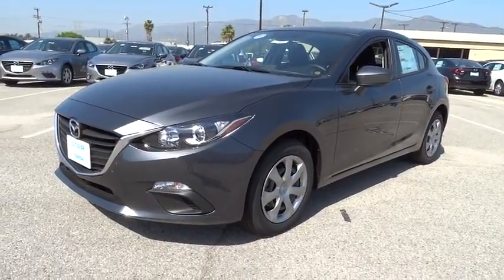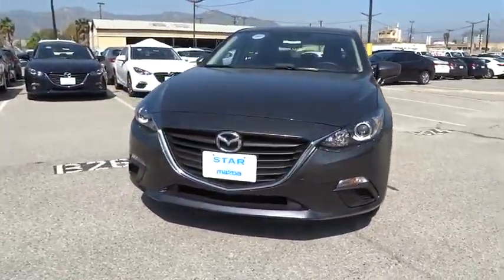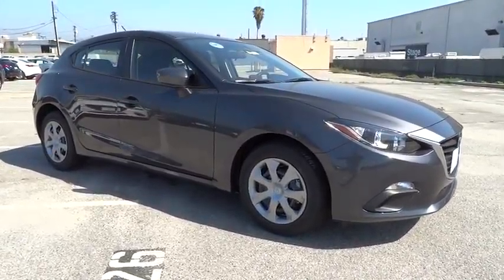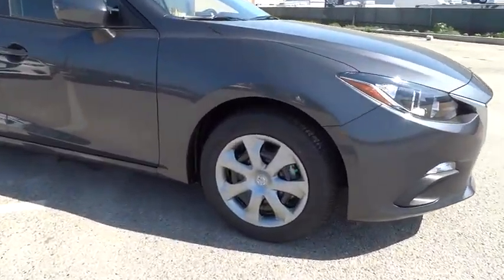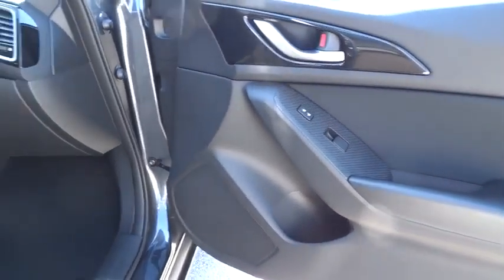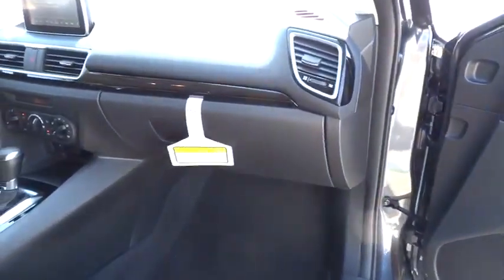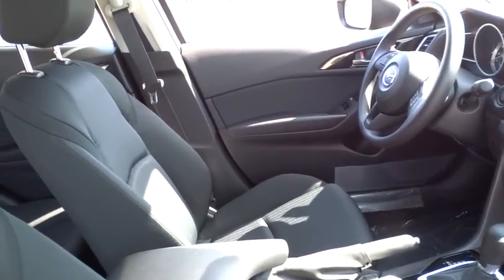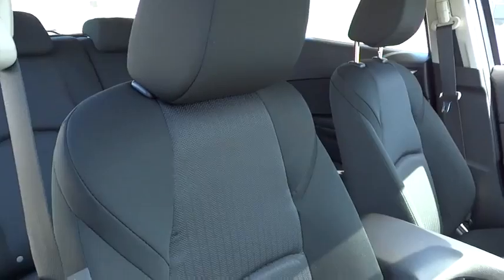2015 Mazda Mazda3 Los Angeles, Cerritos, Van Nuys, Santa Clarita, Culver City, CA 50875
2015 Mazda Mazda3

Star Mazda
1401 S Brand Blvd

Success starts with Star Mazda! In a class by itself! VERY LOW RATES AND ALL TYPES OF FINANCING AVAIL. Don't let its size fool you, this Mazda3 has a big appetite for the road.